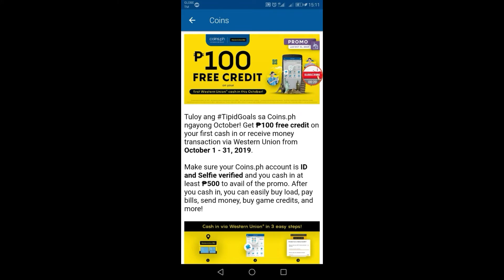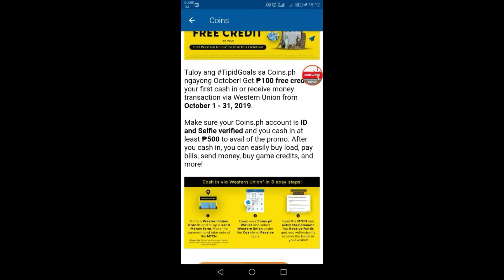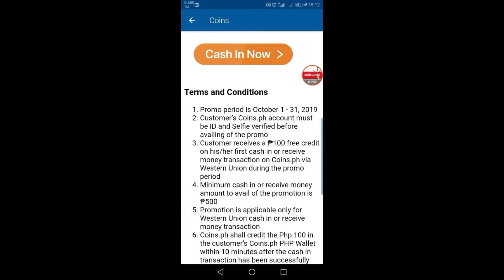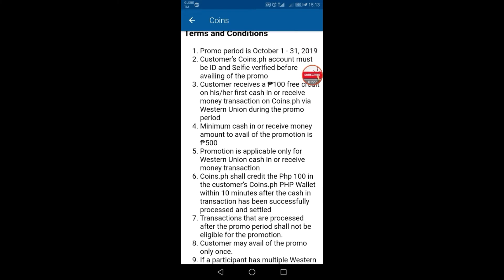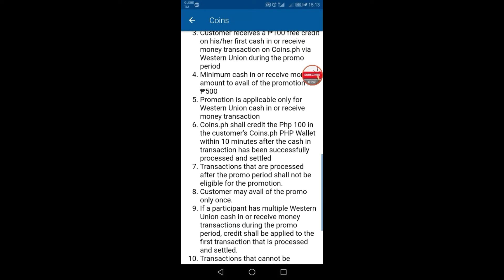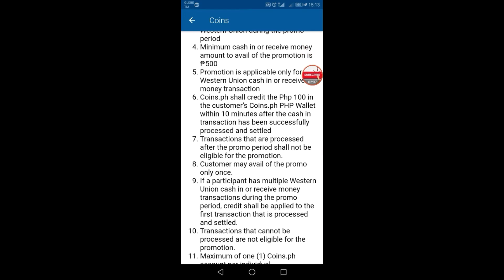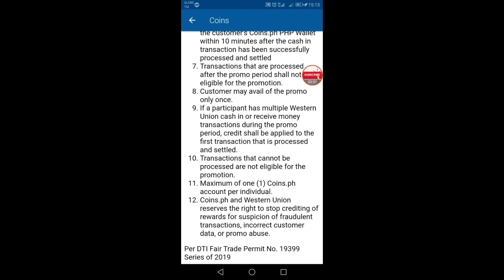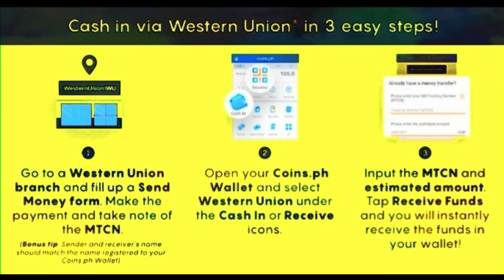How to Cash In Coins.ph via Western Union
Paano mag cash in sa Coins.ph via Western Union

Kumita ng pera Online na walang puhonan.